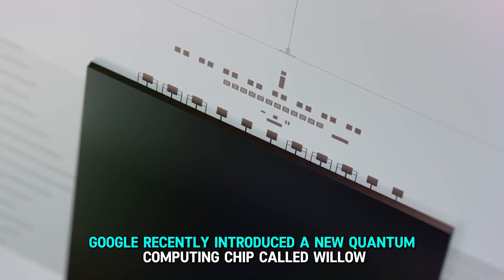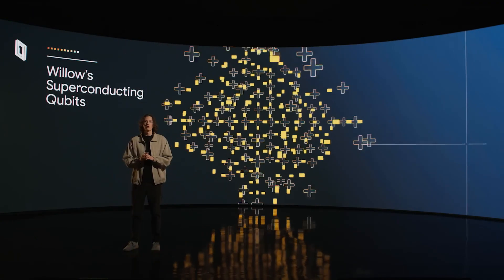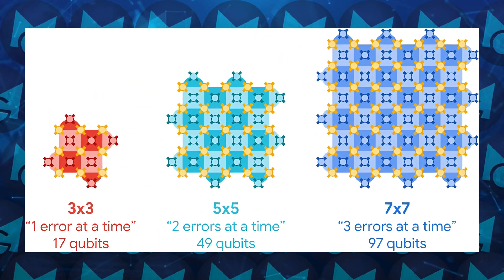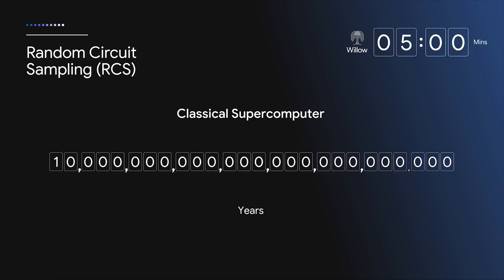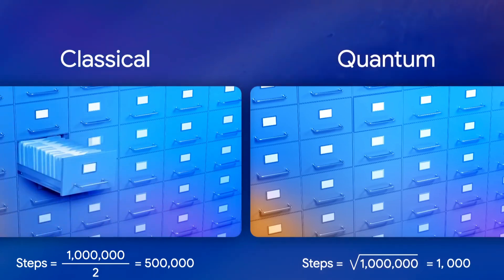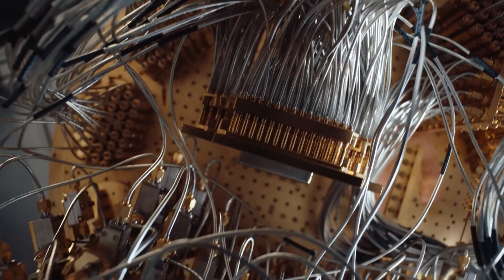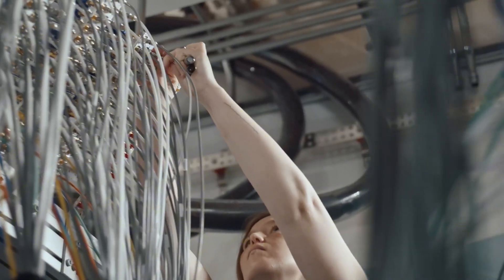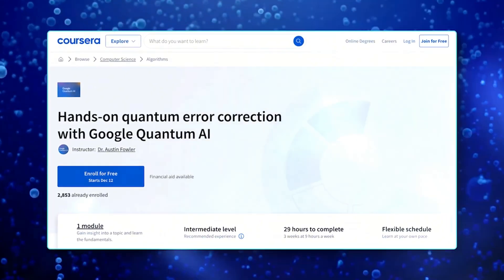Google's New Quantum Chip - Power Unseen Before, 10 Million Times More!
🚀 Google’s new Quantum Computing chip, Willow, is revolutionizing technology! 🌌 This chip is 10 million times more powerful than traditional computers, making Quantum Computing more reliable and scalable. Willow reduces error rates, enabling breakthroughs in AI, medicine, energy, and materials science. 🧪⚡

With superposition and entanglement, quantum systems like Willow can solve problems that were impossible for classical computers. 🌍 From faster data processing to new AI capabilities, the potential is limitless! Quantum Computing is now closer to reality than ever before.

Join us as we explore how Willow sets new benchmarks in computing, reshaping industries and unlocking the future. 🙌